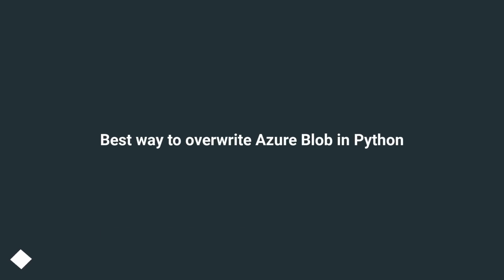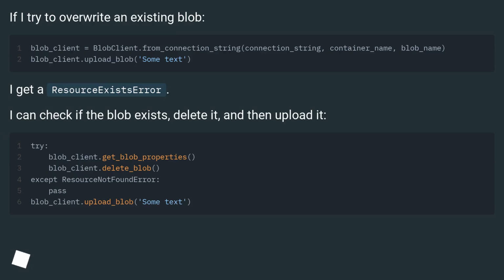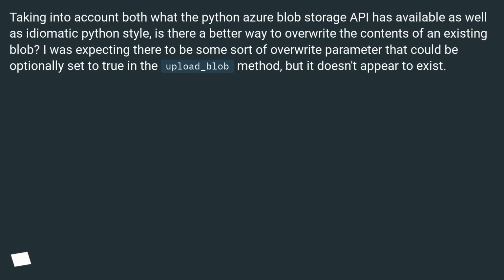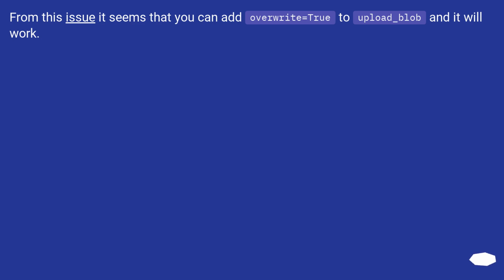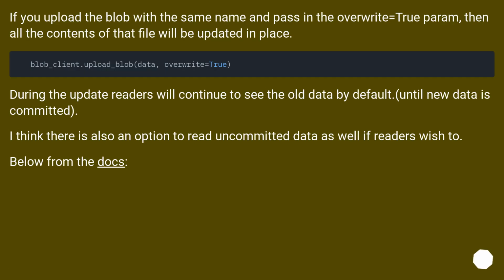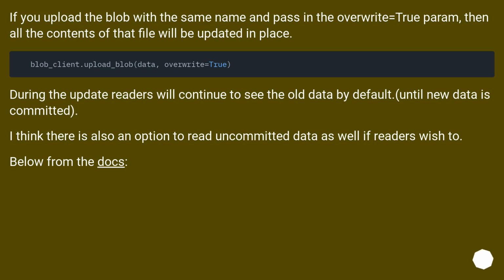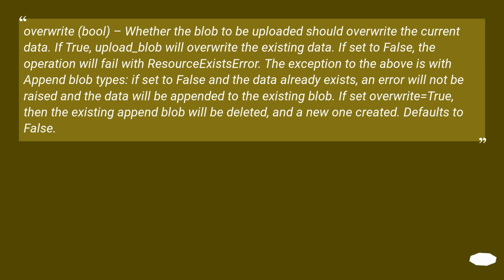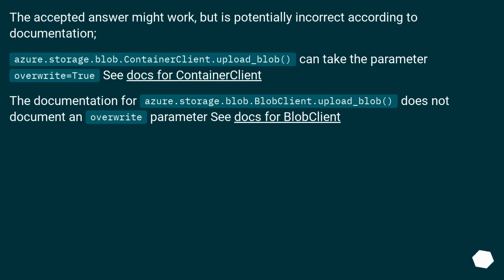Best way to overwrite Azure Blob in Python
Chapters
00:00 Question
00:58 Accepted answer (Score 27)
01:13 Answer 2 (Score 1)
02:22 Answer 3 (Score 0)
02:54 Thank you